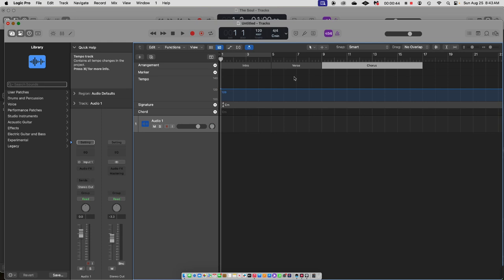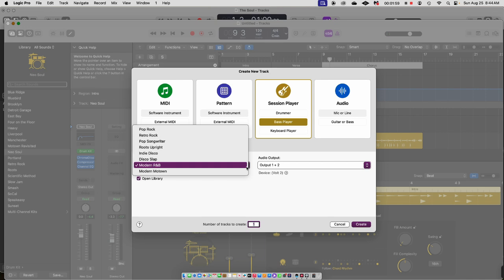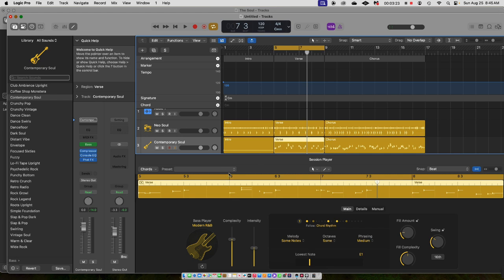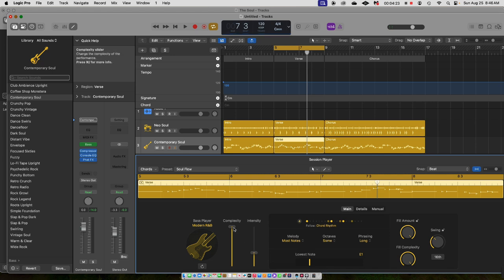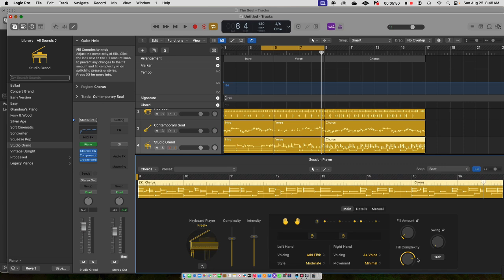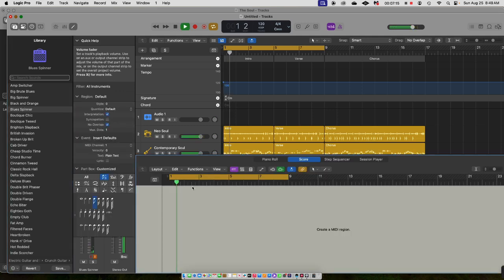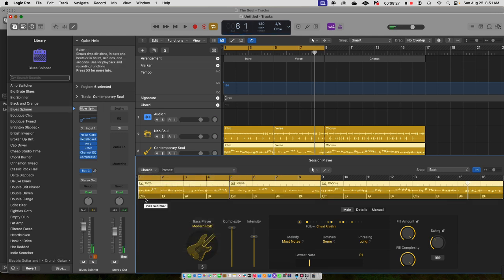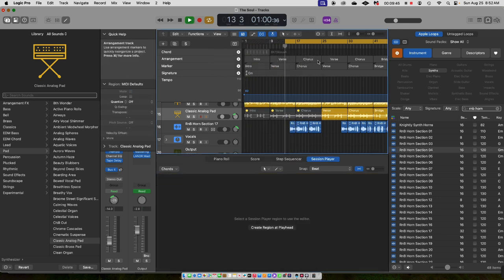The Making of Crawl Through My Soul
In this video, I am demonstrate how I used Logic Pro to compose the music for the song, released on youtubemusic Saturday August 24, 2024.

I walk through how to use:
Arrangement feature
Session Player feature
Loop Library